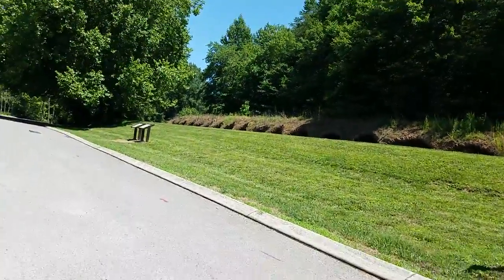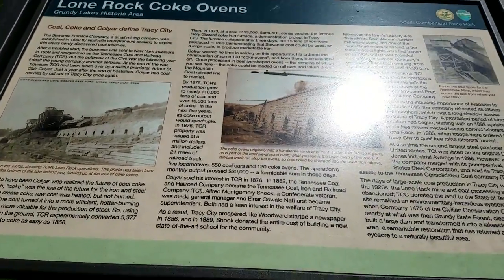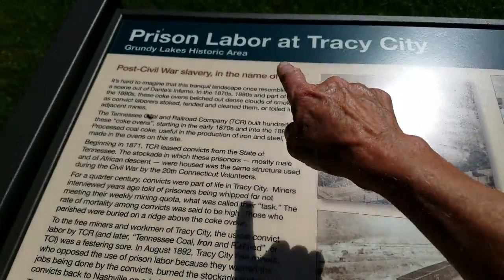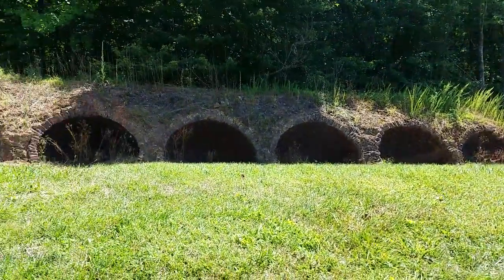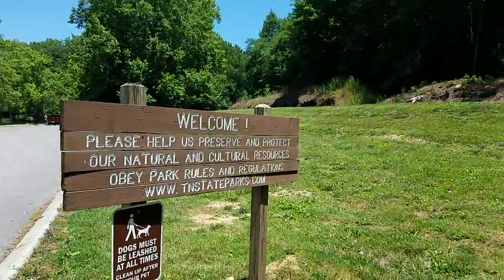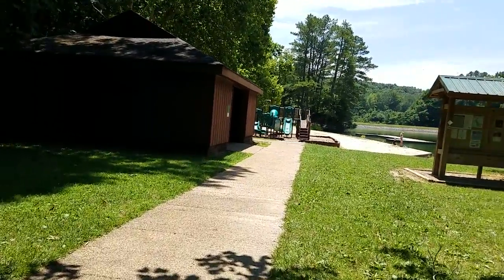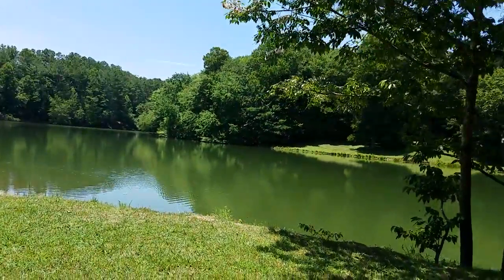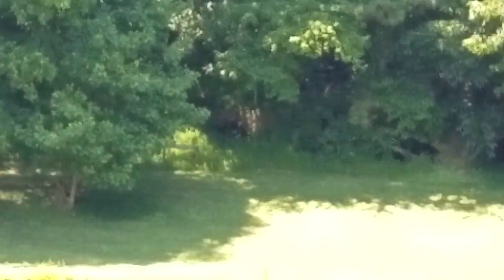Something a little different, an excursion.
An interesting TN site